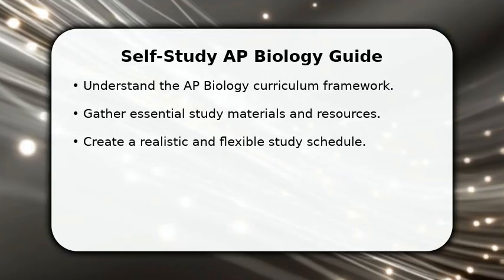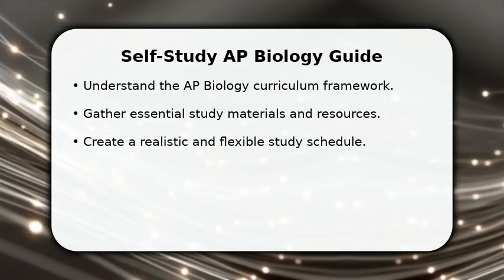How To Self Study AP Biology - Step By Step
Are you struggling to keep up with the demands of AP Biology? Do you want to improve your understanding and score well on the exam? In this video, we will provide a step-by-step guide on how to self-study AP Biology effectively. From creating a study schedule to using online resources and practice exams, we will cover everything you need to know to succeed in this challenging course.

AP biology self study, how to study for AP biology, AP biology exam prep, self studying AP biology, AP biology study tips, online resources for AP biology, AP biology practice exams, study schedule for AP biology, effective ways to study AP biology